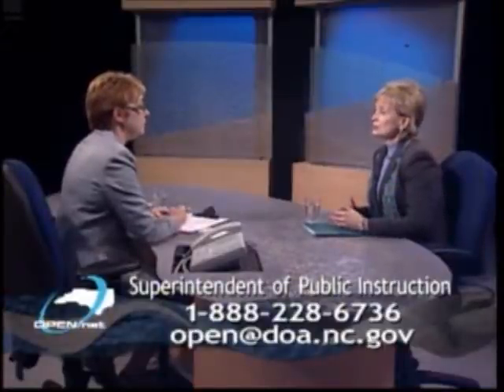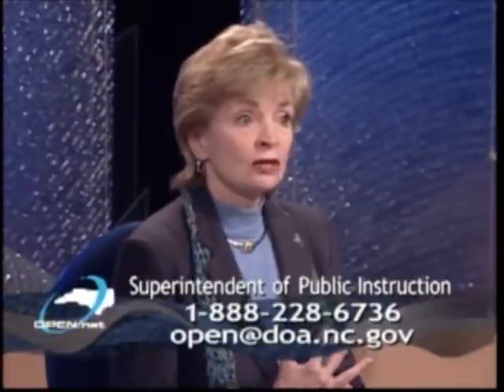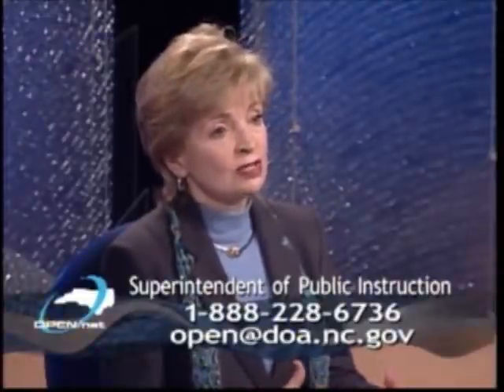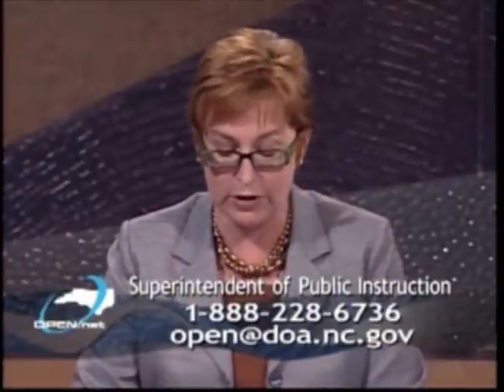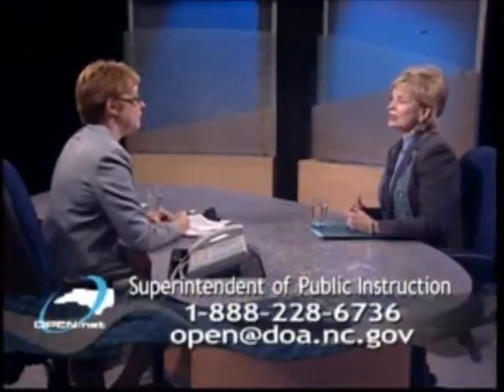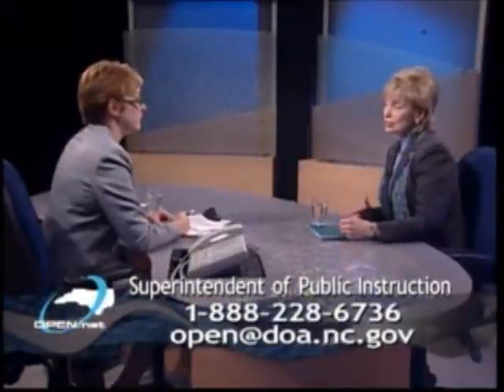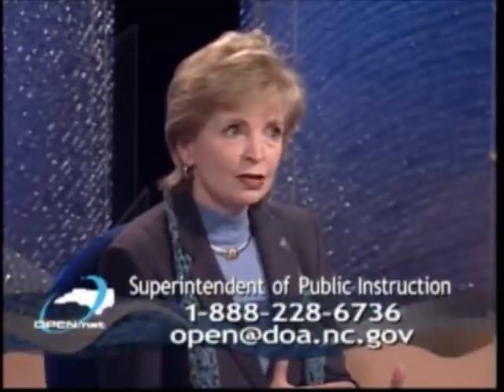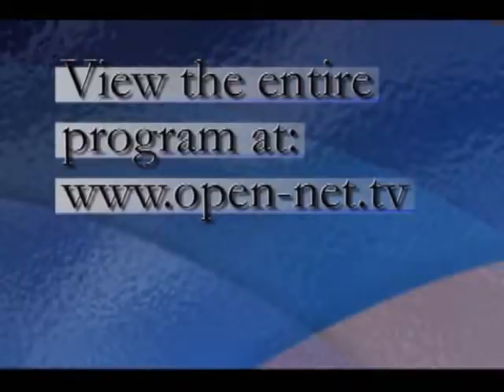High Tech Tools in the Classroom.wmv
Dr. June Atkinson details the many uses of hand held technology in the classrooms of North Carolina.